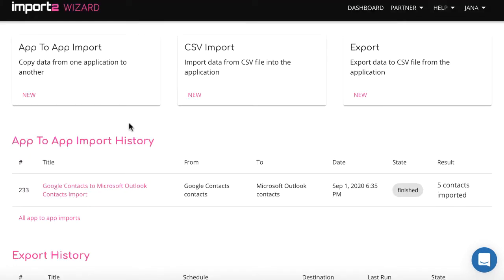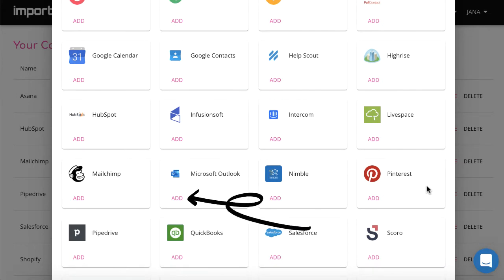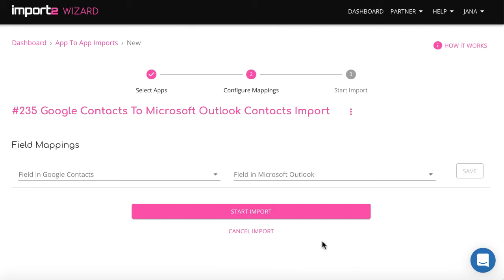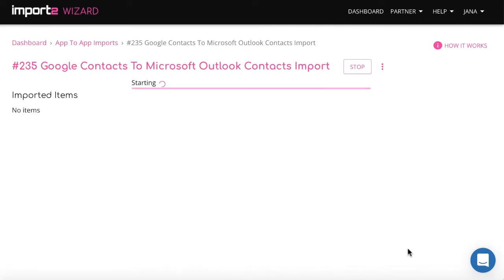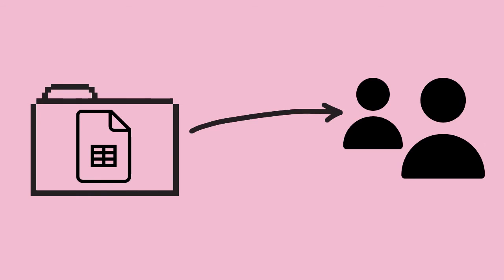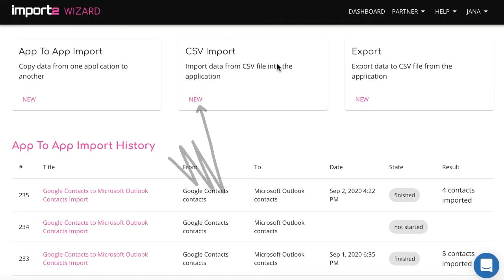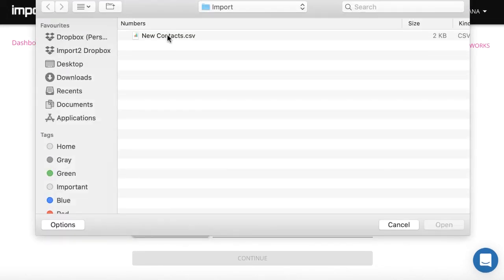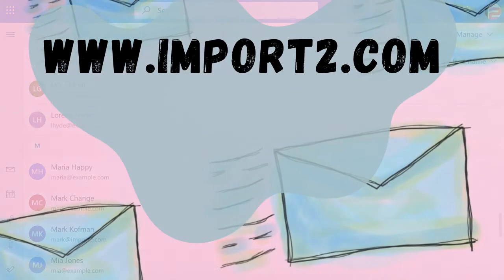Import Contacts to Outlook (from CSV, Google Sheets, Excel or cloud app)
In this video, you'll learn how to use CSV Loader to import contacts into Outlook.

Here is how to set up contacts import in Outlook from another cloud app
1. Get a CSV Loader account & connect to your Outlook account.
2. Start new import and use dropdown menus to select data to import.
3. Review results in Outlook